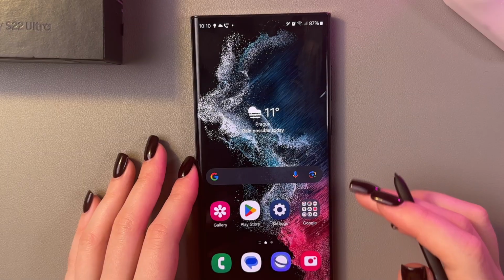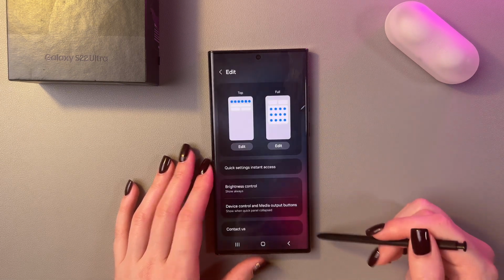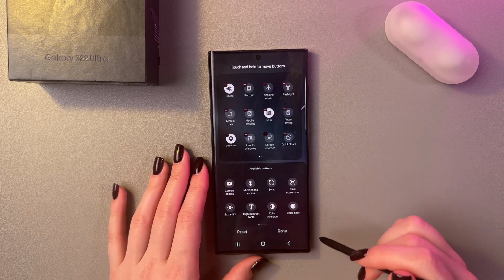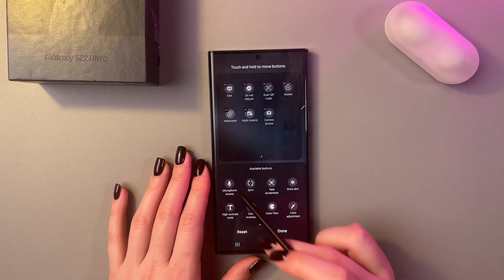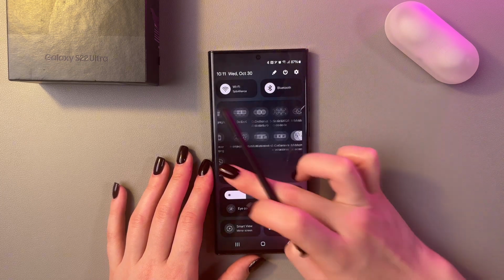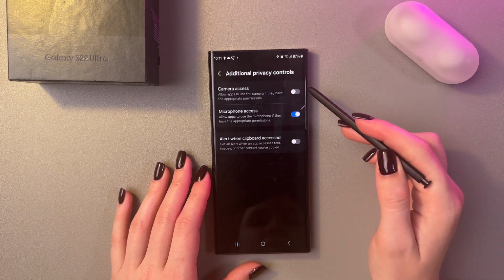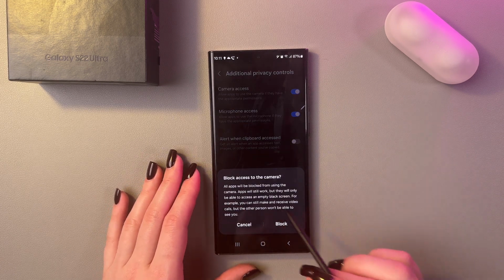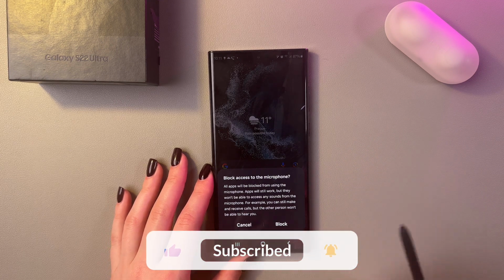How to Add Camera & Mic Access to Quick Settings on Samsung S22 Ultra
Want quicker access to your camera and microphone on the Samsung Galaxy S22 Ultra? This tutorial shows you how to add Camera and Mic Access to your Quick Settings panel. Learn the step-by-step process to enhance convenience and improve productivity. Unlock the full potential of your Samsung Galaxy S22 Ultra by customizing your settings for a seamless experience.